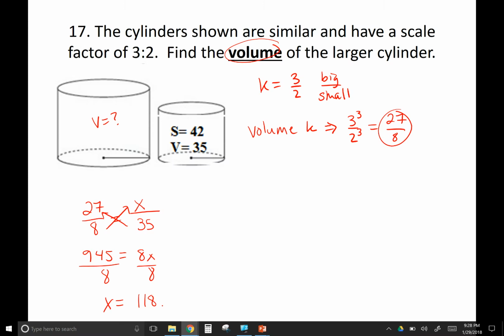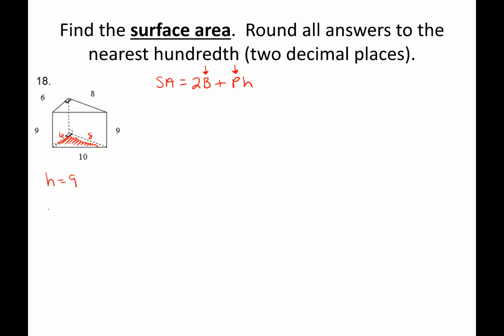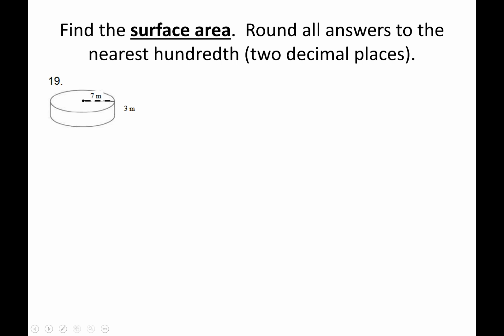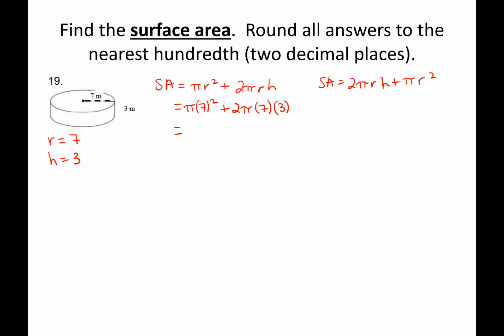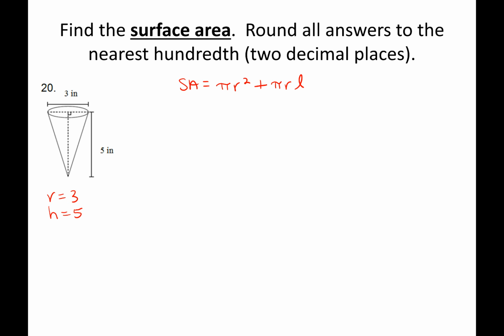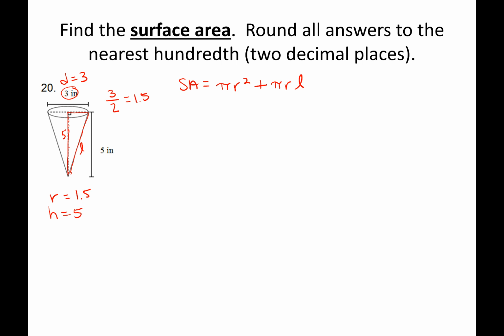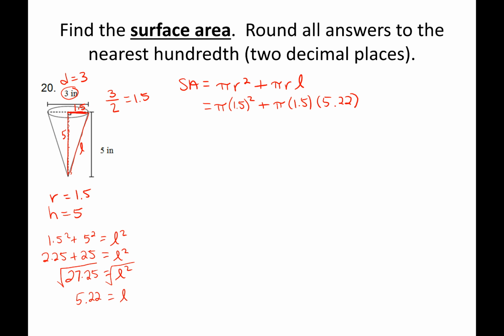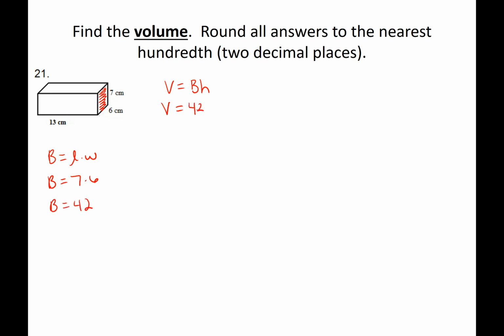Unit 3 Practice Test Part 2